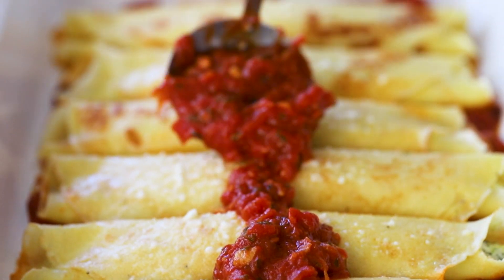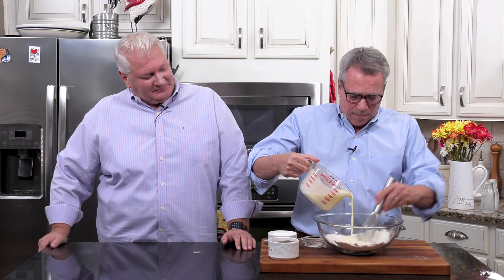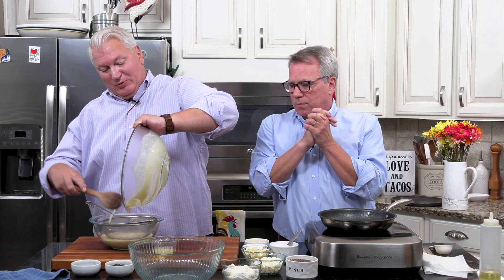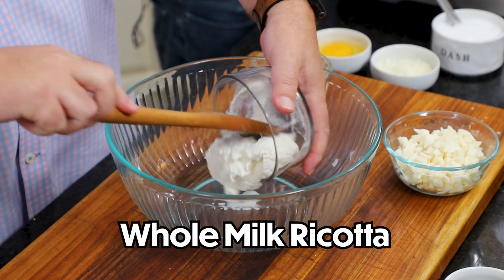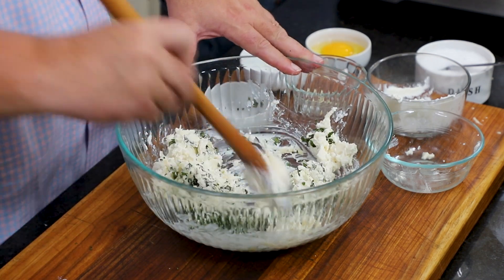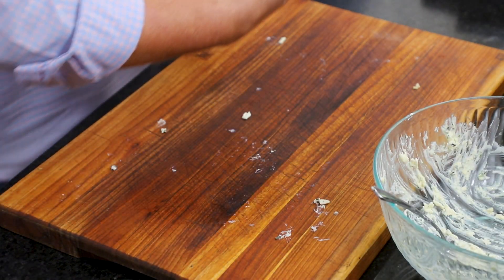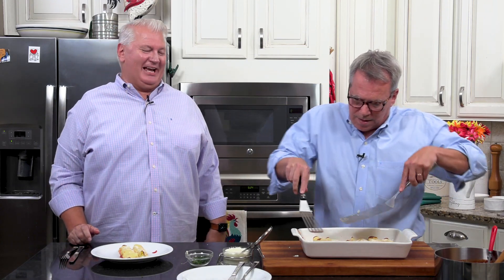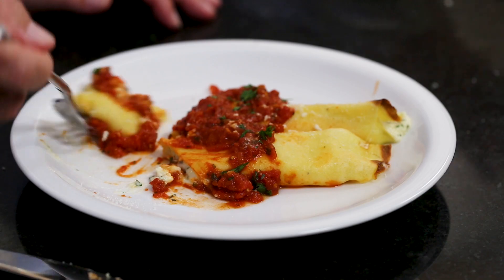Stuffed Manicotti with HOMEMADE Crêpes! AMAZING!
Cheese and herb stuffed manicotti is absolutely melt-in-your-mouth delicious. The homemade crêpes put them over the top. They are the perfect beginning to an epic Italian feast!

STUFFED MANICOTTI INGREDIENTS:
For the Crêpes:
1 cup all-purpose flour
¼ tsp Kosher salt
Pinch of black pepper
4 eggs
¾ cup whole milk
¾ cup heavy cream
2 tbsp unsalted butter, melted
Canola oil

For the Manicotti:
1 cup fresh ricotta cheese
1 cup fresh mozzarella, chopped
½ cup smoked mozzarella, shredded
¾ cup Pecorino-Romano cheese, grated, divided
Salt and pepper
2 tbsp fresh basil, chopped
1 tbsp fresh parsley, chopped
1 large egg, lightly beaten
2 to 3 cups marinara sauce
2 tbsp unsalted butter, room temperature
2 tbsp fresh parsley, chopped, for garnish